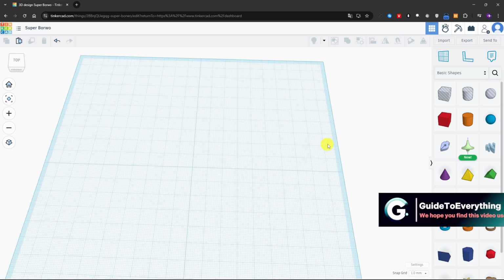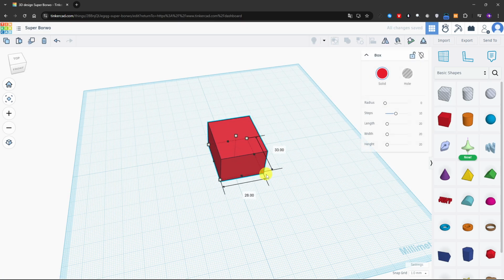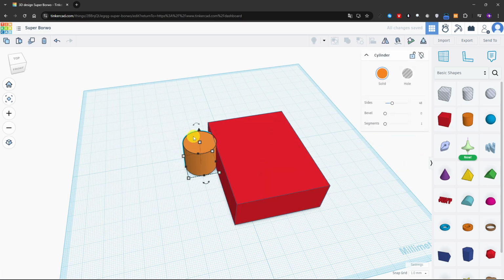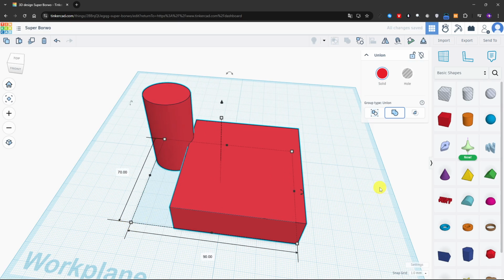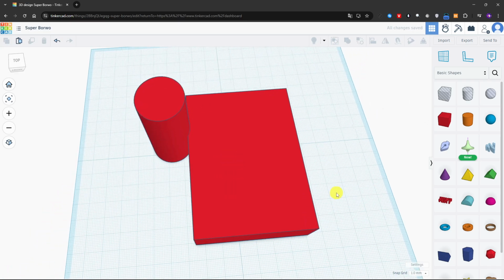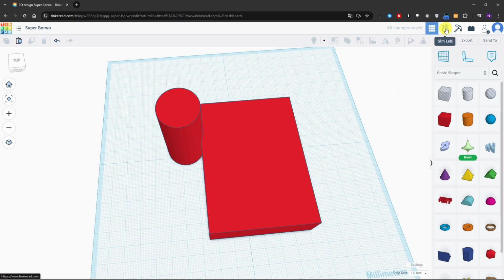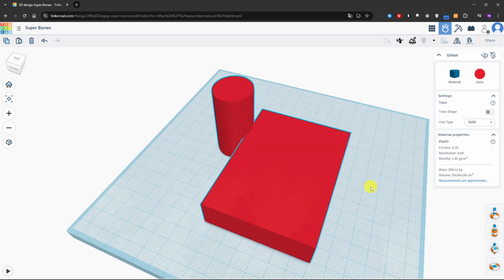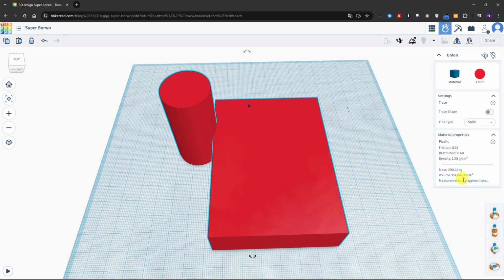How To FIND Volume In Tinkercad (EASY) 2026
How To FIND Volume In Tinkercad (EASY) 2026 shows how to measure object volume using built‑in tools. Learn how to check dimensions and calculate volume. This helps you estimate material usage for 3D printing.